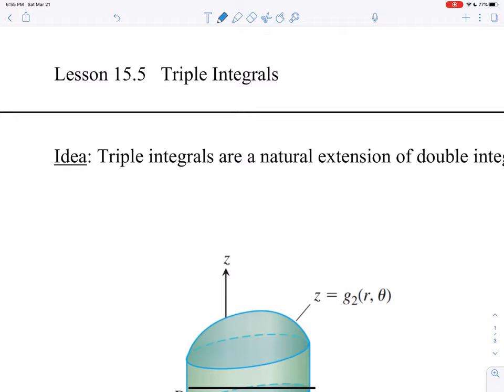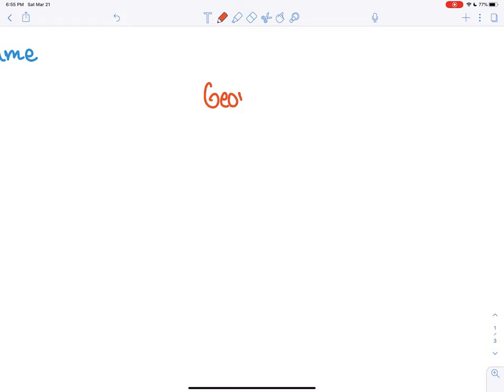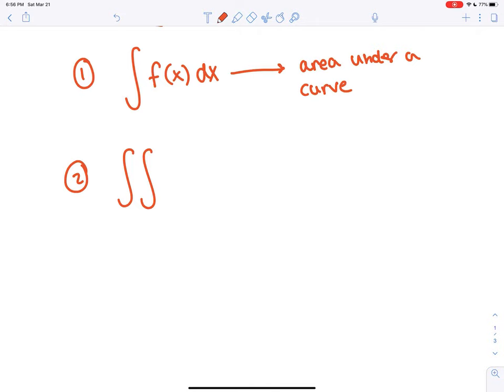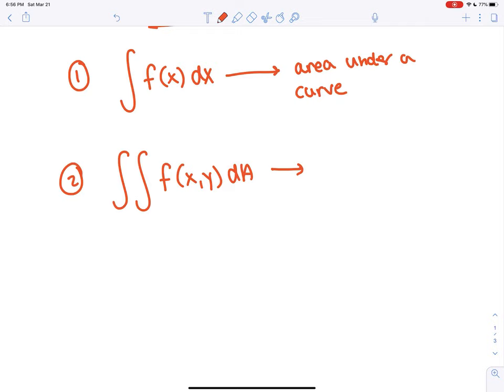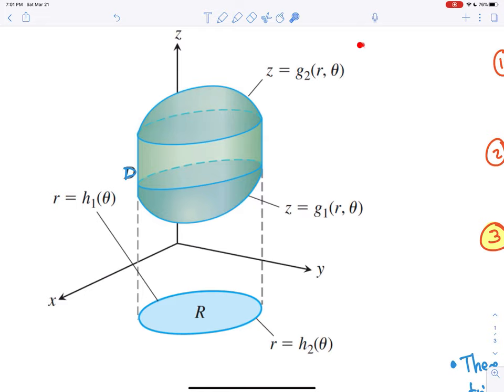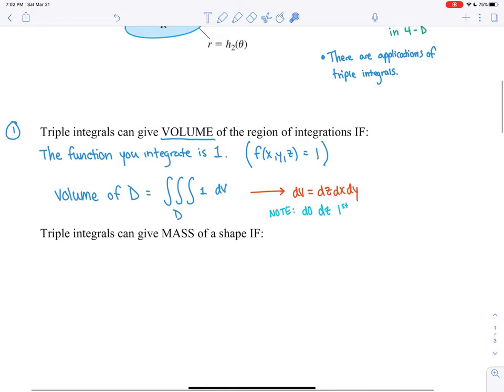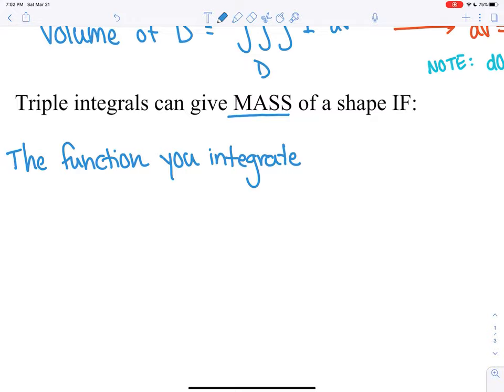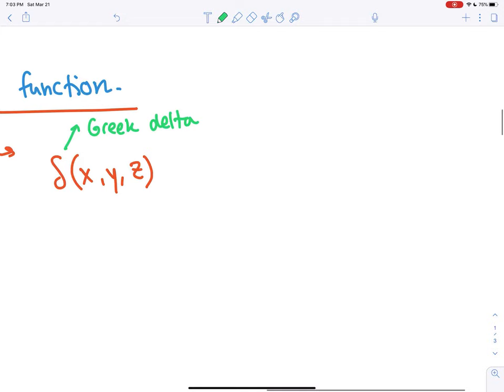Calculus 3: Triple Integrals 15.5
An introduction to triple integrals, their evaluation, and interpretation.